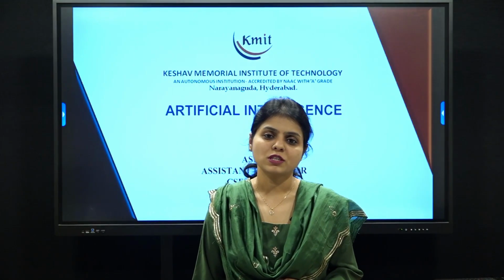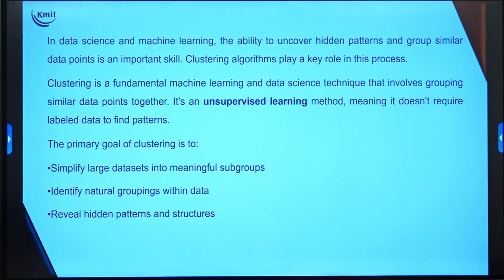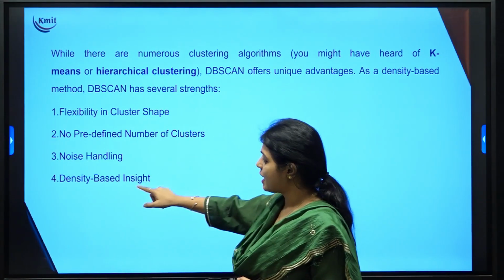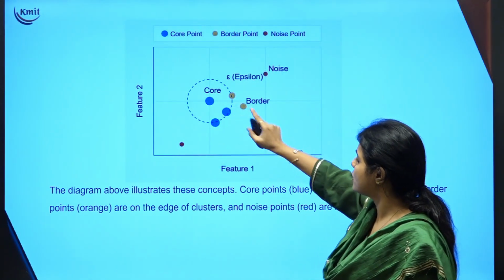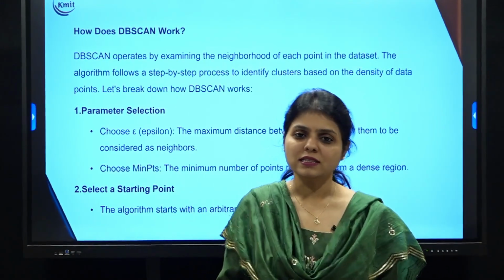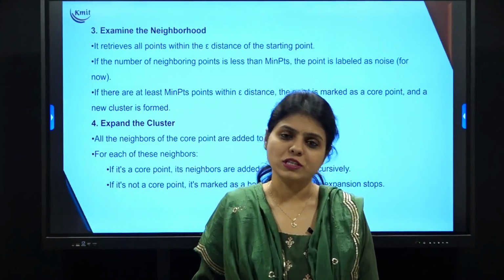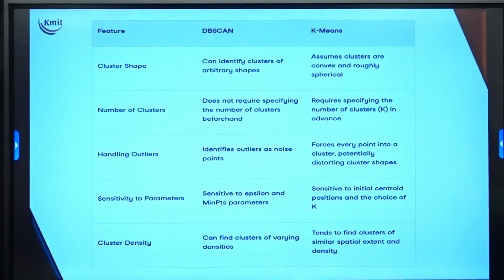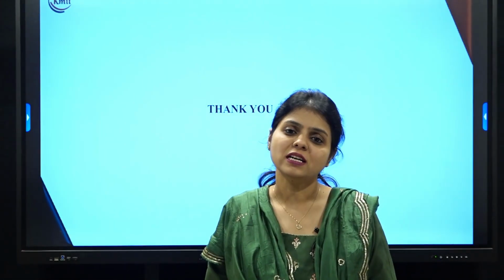UNIT - 5_DBSCAN